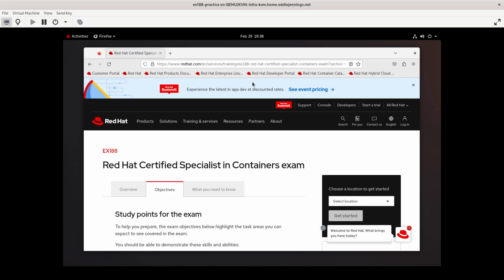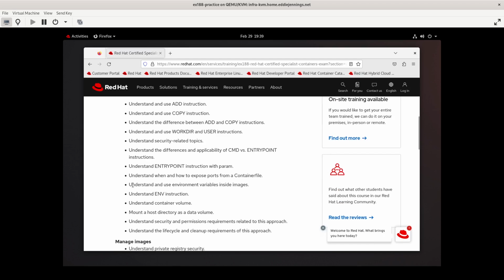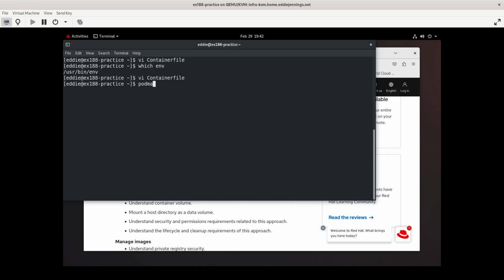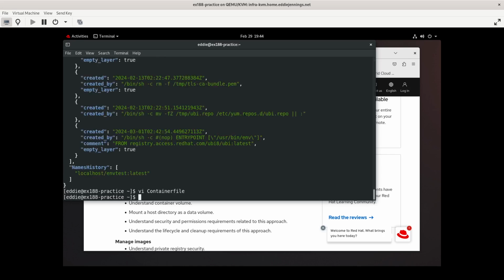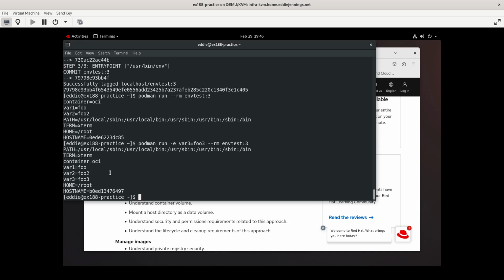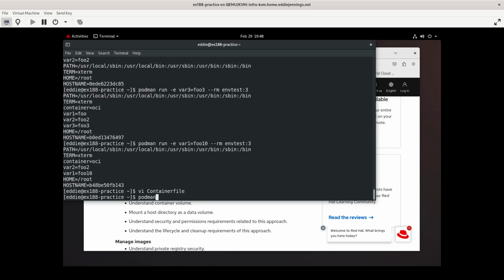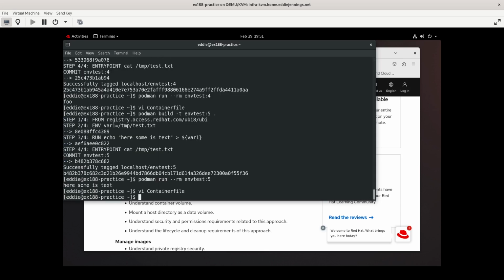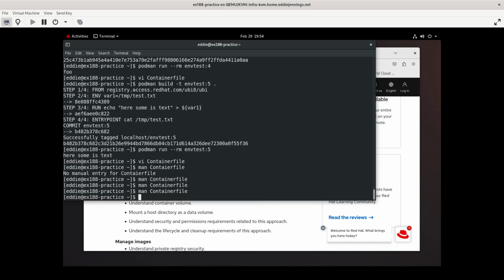Red Hat EX188 Practice Session: Implement images using Podman Part 5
Practice session and self-assessment about configuring environment variable in containers.

0:00 Introduction and commentary
2:20 Practice session begins
13:00 Conclusion

*Notes*
Remember this is my practice session, not a tutorial or official training materials.